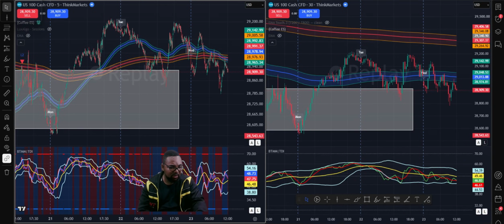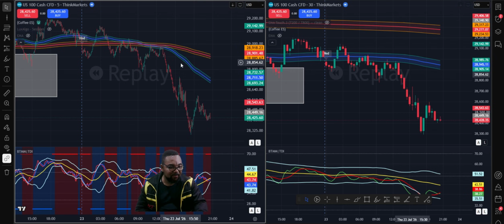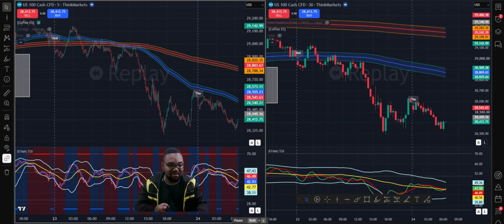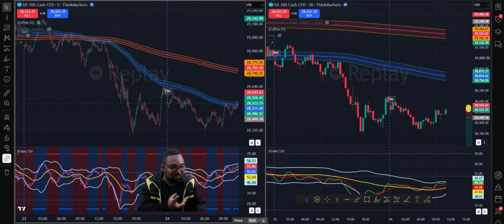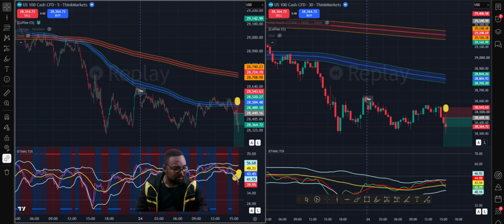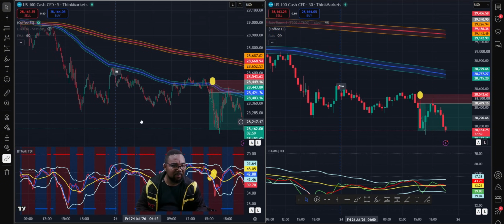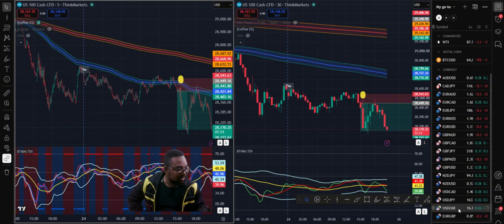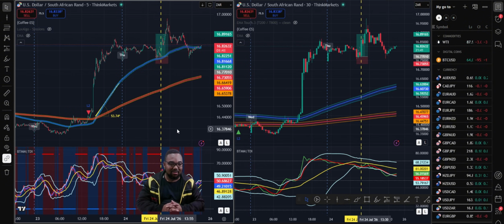The ONLY Market Play You Need to Master Trading!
THE BEST MARKET PLAY: How I Caught This High-Probability Trade Step-by-Step

In this video, I break down the exact execution rules and market structure behind today's trade setup. If you've been looking to refine your edge on NAS100 and US30, this breakdown shows you how to identify high-momentum setups with precise timing and discipline.

🎯 What You'll Learn in This Video:
• How to spot the big catalyst move before entry
• Key momentum filter confirmations (EMA & TDI alignment)
• Identifying clean retest structures on lower timeframes
• Execution rules, trade management, and optimizing risk-to-reward